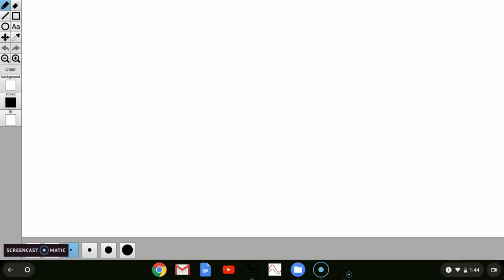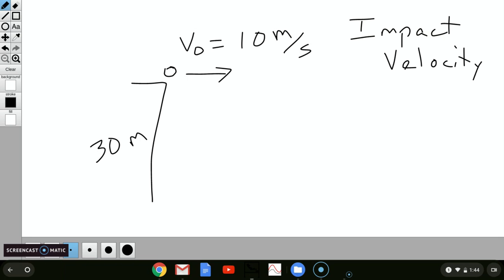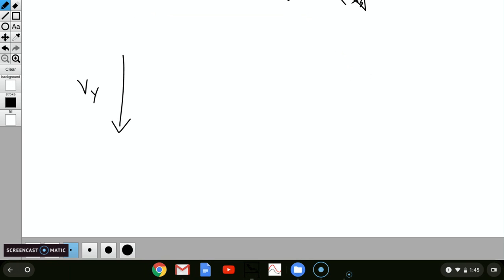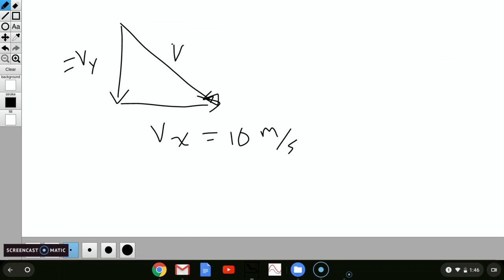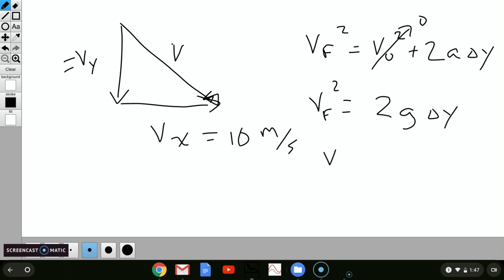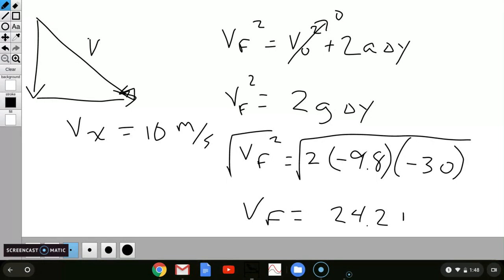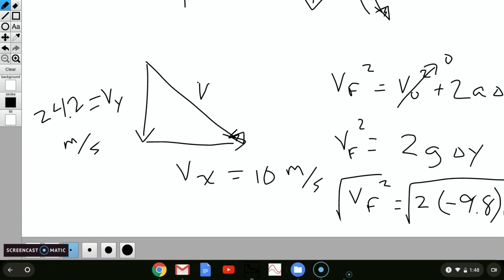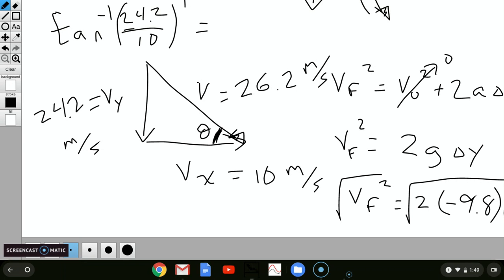Projectiles Impact Velocity